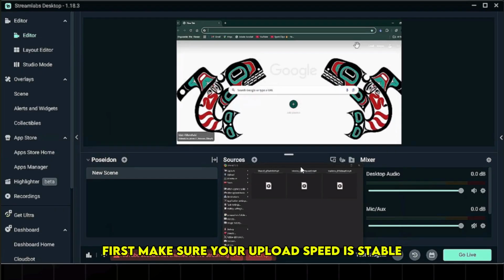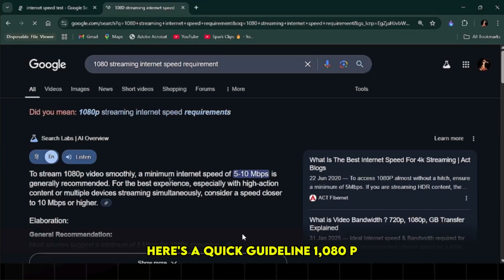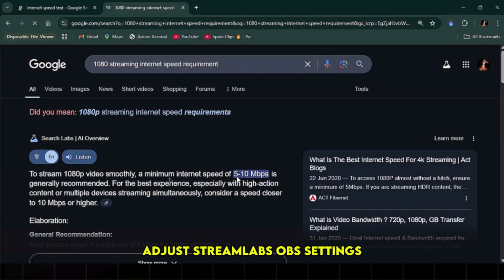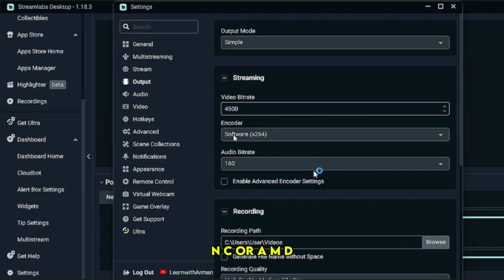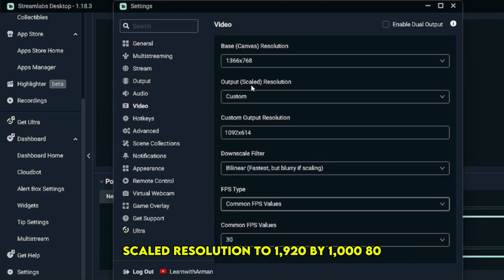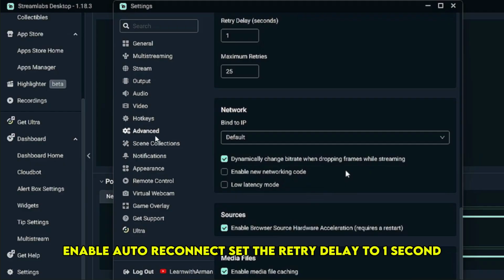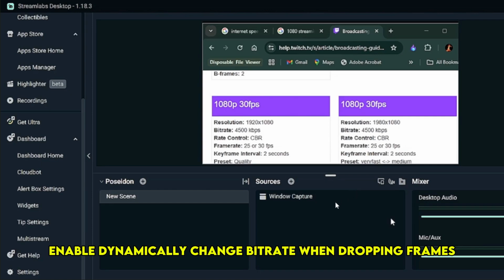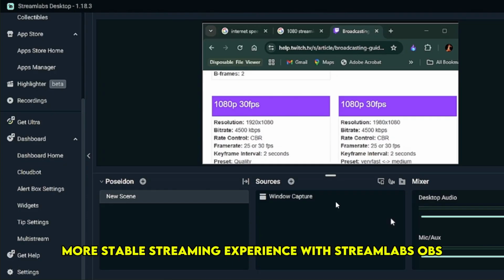How to Fix Streamlabs OBS Disconnecting Issues with This - 2025 | Easy Solution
How to Fix Streamlabs OBS Disconnecting Issues with This Easy Solution
In this video, you’ll learn How to Fix Streamlabs OBS Disconnecting Issues with This Easy Solution. We cover simple troubleshooting steps, network settings adjustments, and tips to prevent Streamlabs OBS from disconnecting during your streams. If you’ve been struggling with OBS stream drops or connection problems, this guide will help you stabilize your live streams and improve your streaming experience.